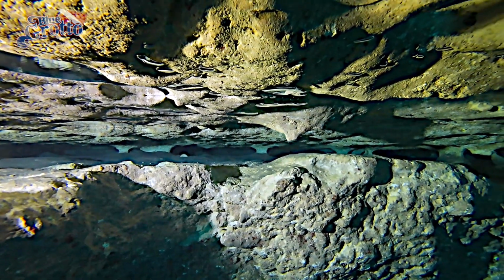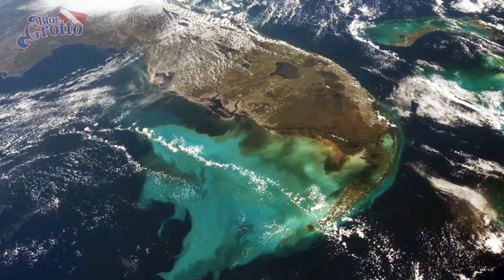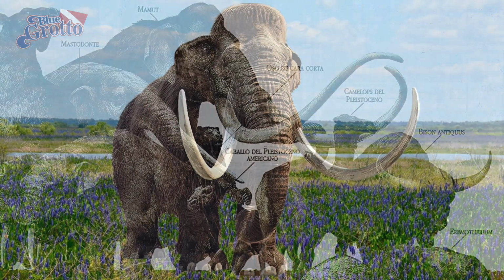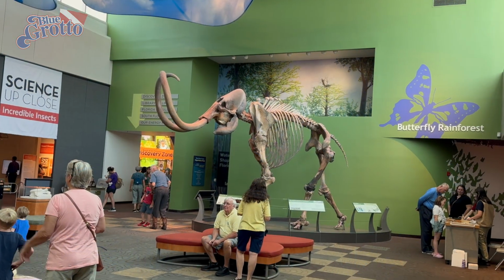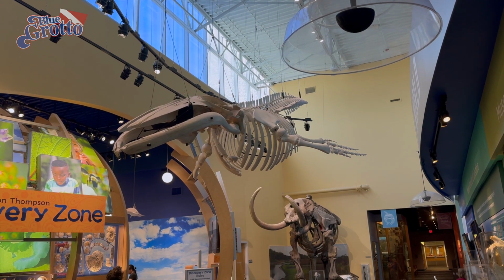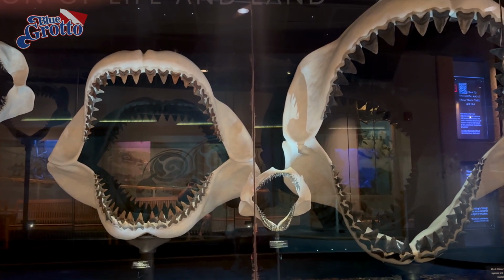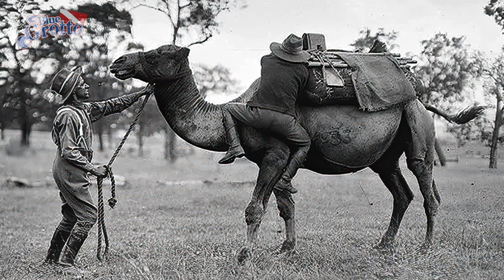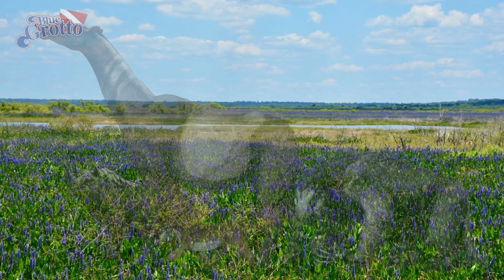Megafauna at Blue Grotto?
Did you ever wonder who occupied Blue Grotto before the arrival of man? We’ll give you a hint: Tehy were massive.